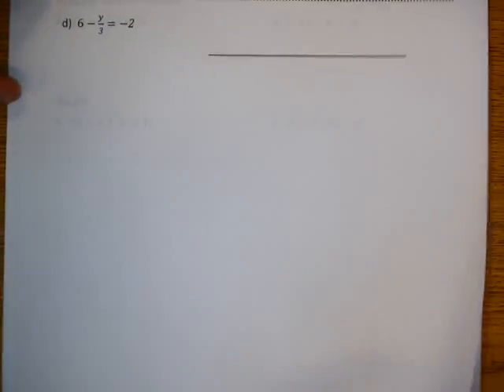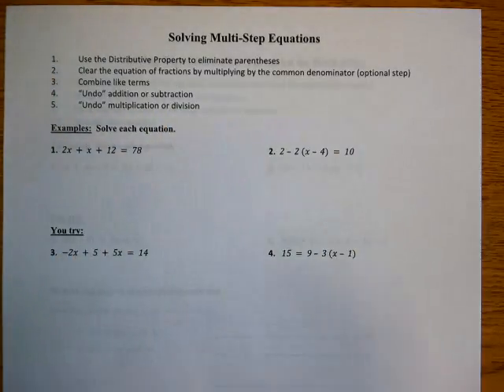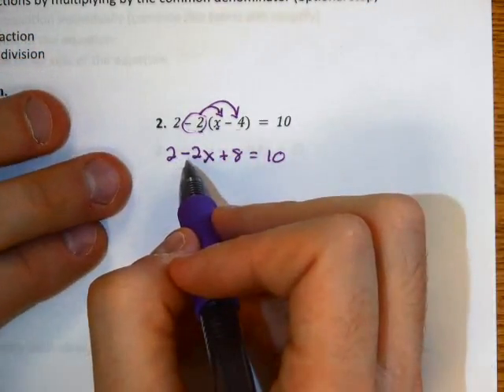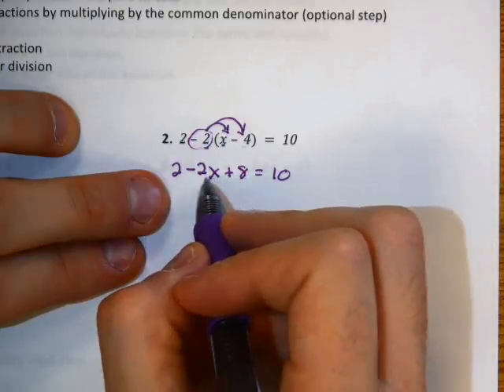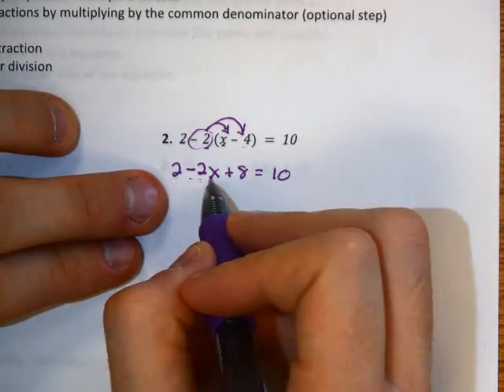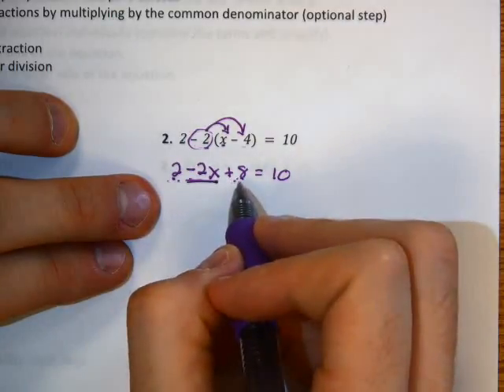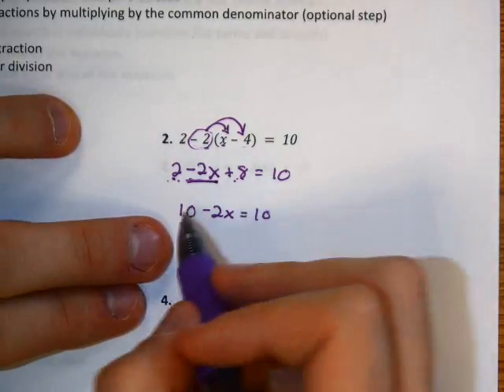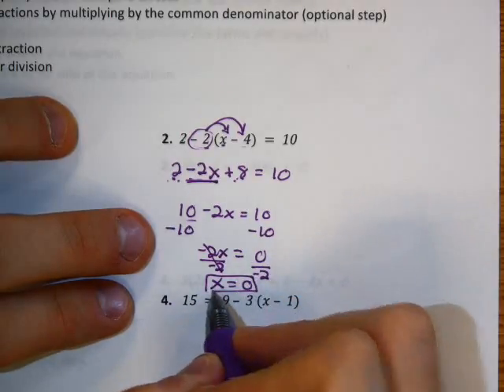Multi step Equations